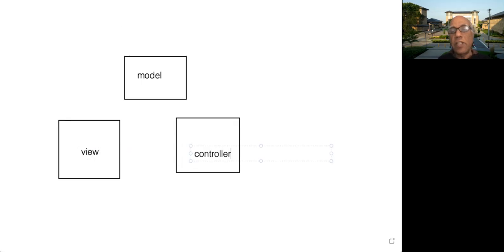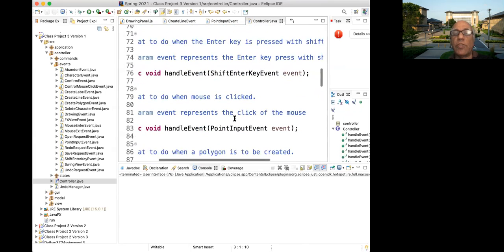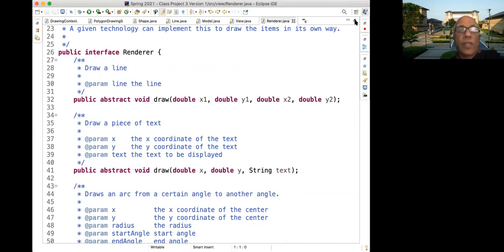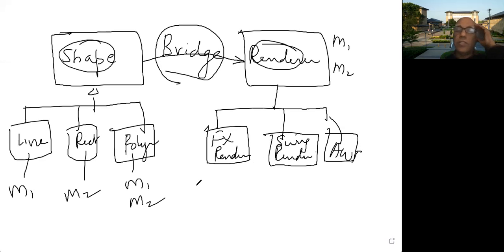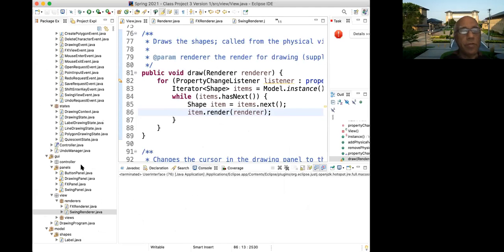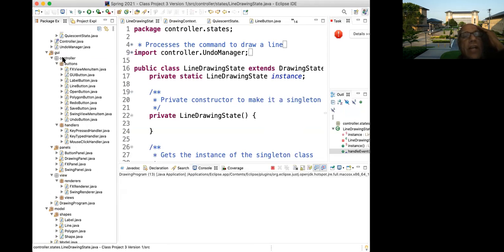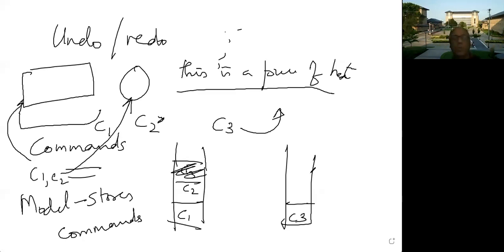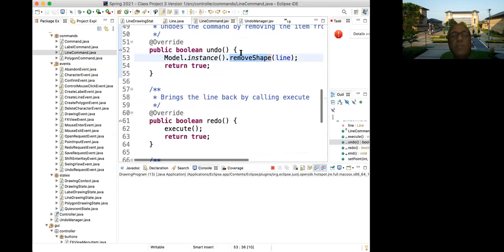ICS 372 April 6 Class Meeting